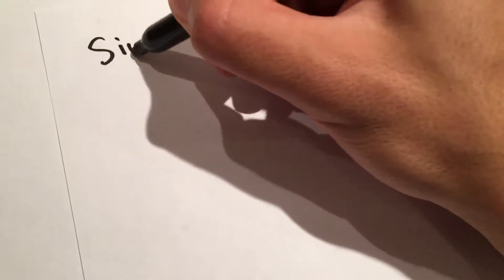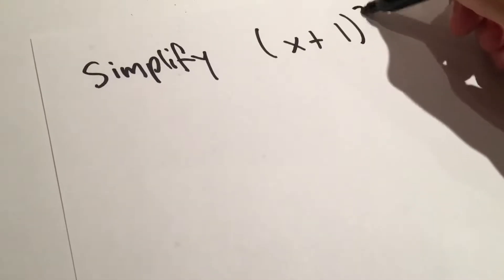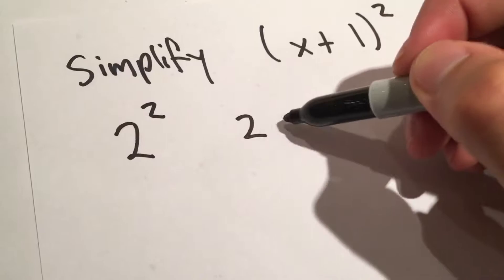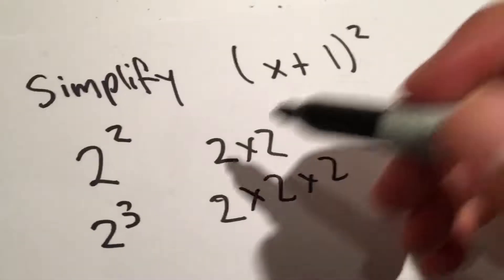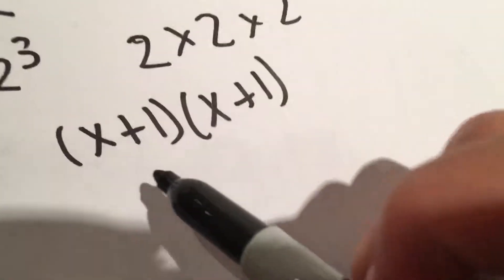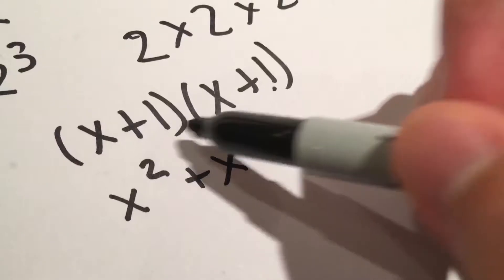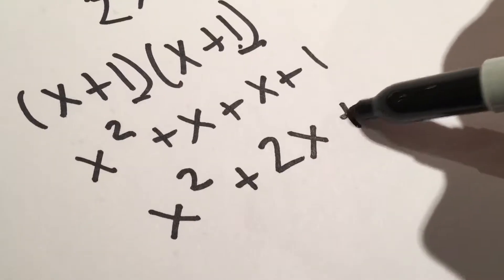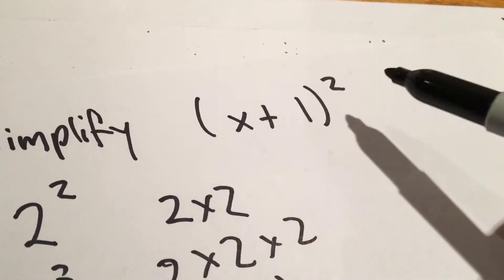How to simplify (x+1)^2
How to solve (x+1)^2
How to find (x+1)^2